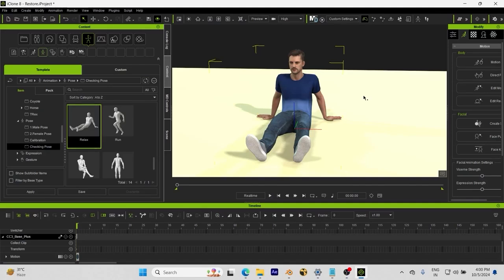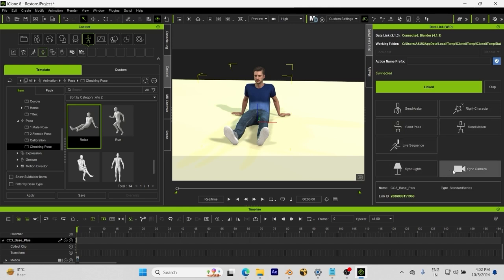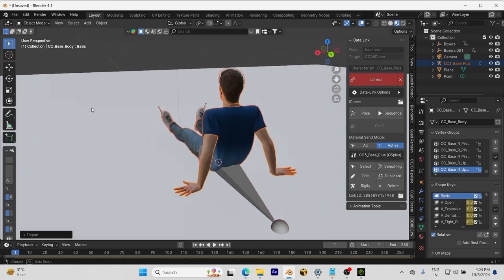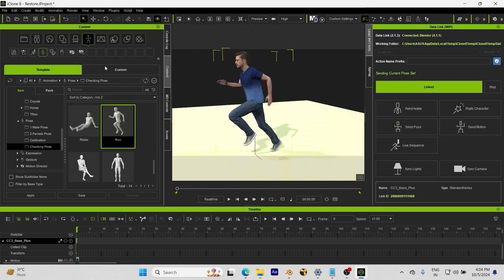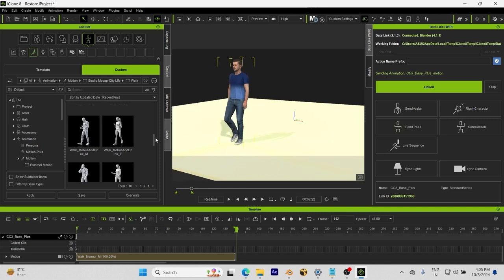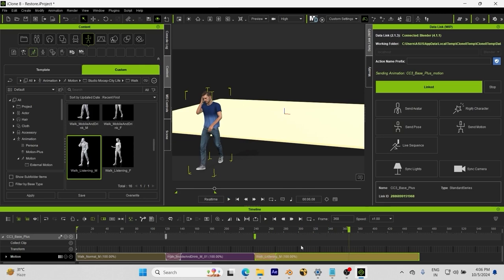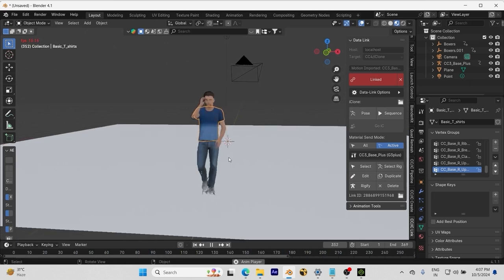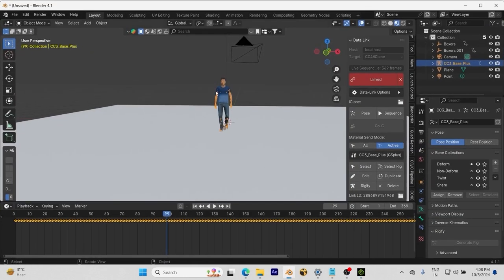iClone 8 Data Link to Blender 2024 (Part 4)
Have you been having PROBLEMS with sending your characters from Reallusion's Character Creator 4/iClone 8 to Blender? Well, look no further because here is the best SOLUTION. iClone 8 Data Link to Blender

Welcome to this series where I will cover all you need to learn about sending your characters from Reallusion to Blender iClone 8 Data Link to Blender Plugin